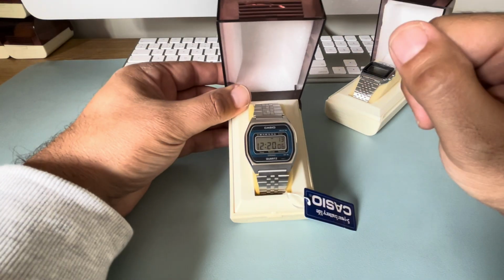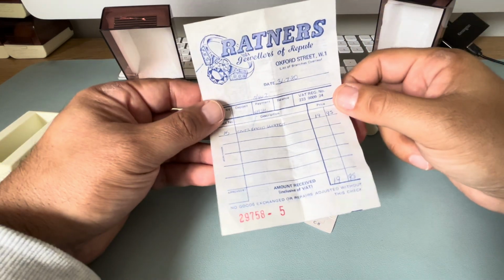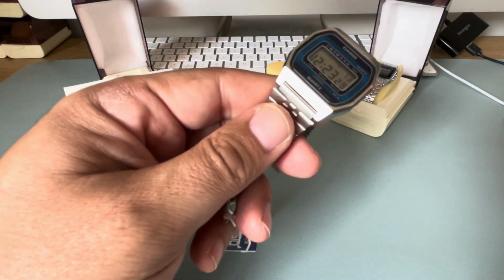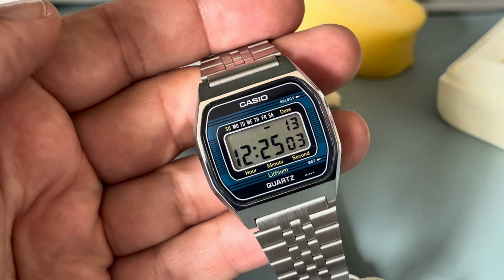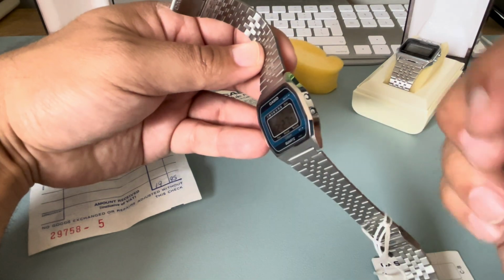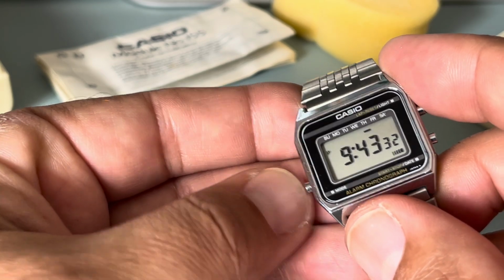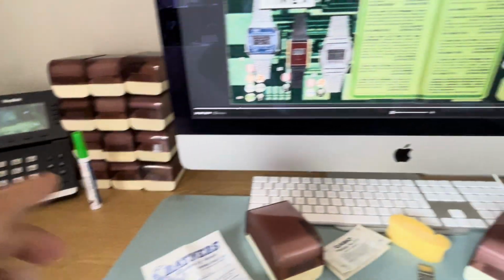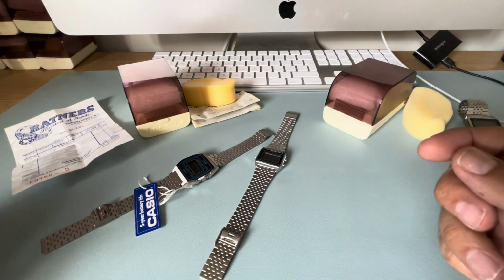45 year old casio watch - frozen in time. but why?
A little introduction….

My names lee, I am in the united kingdom, and I am obsessed in old casio watches, mainly resin, digital watches, from the 1980s and and 1990s. Over the years I have collected over 300 of them,

On this channel I will be displaying some of the rarest casio watches ever made, most we have forgotten about. My collection consist of mostly 80s era and some in the 90s.
I will of course feature some modern day Casio if they are amazing.

If you are a collector, I would love to hear from, also if you have a Casio, please share it on my instagram

If you have any questions, about anything Casio related please let me know!